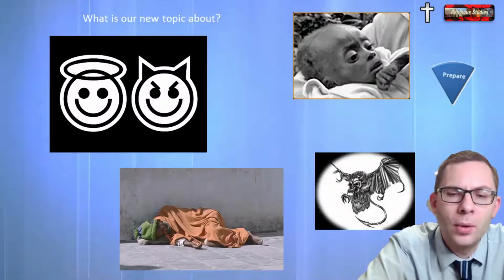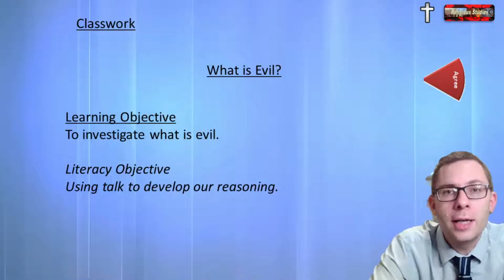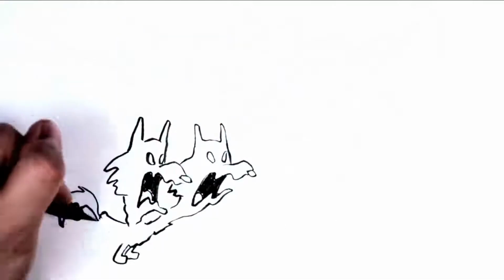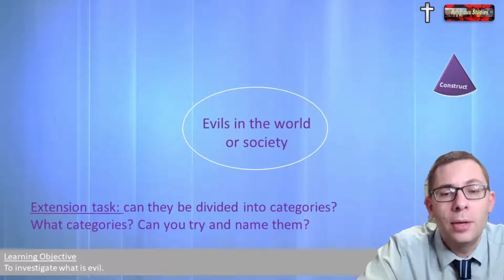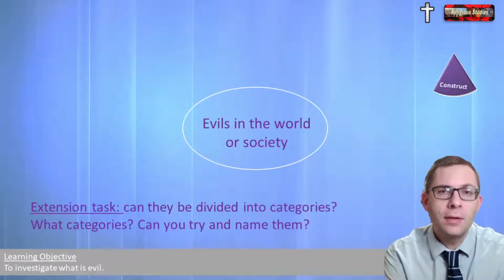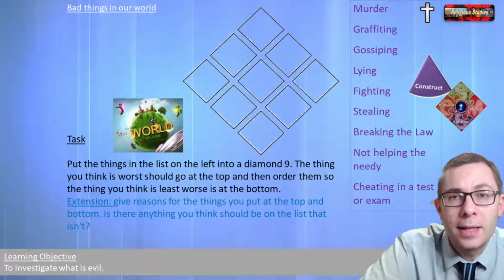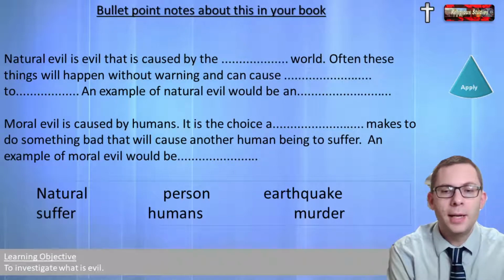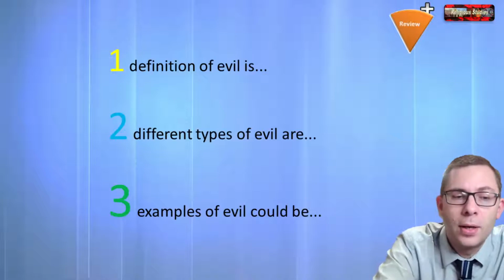10 What is Evil?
Today’s work is part of our Philosophy unit now focussing on Evil and Suffering. We are looking at reasons what Evil is today, and possible reasons for it.   The link for the worksheets and resources mentioned